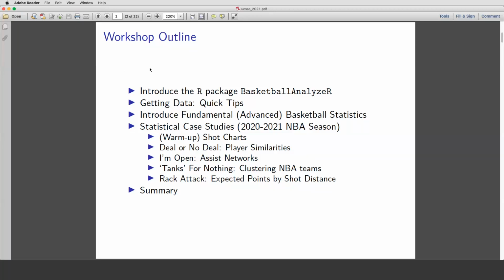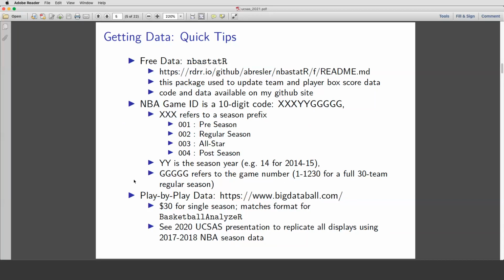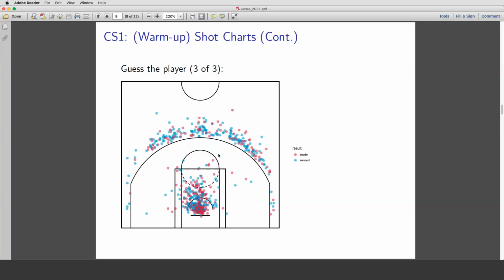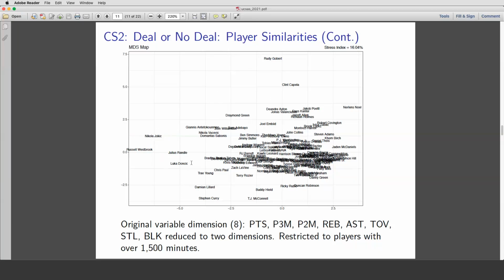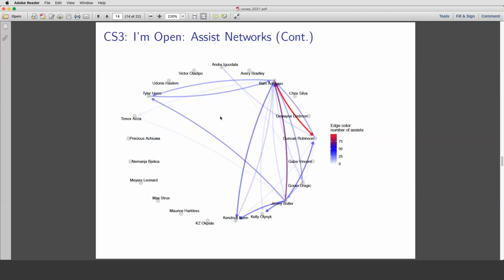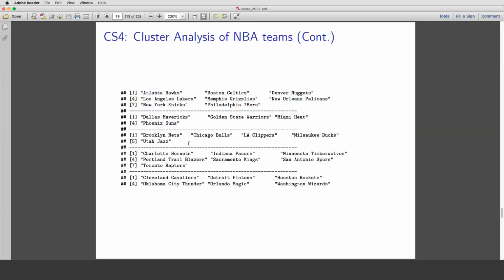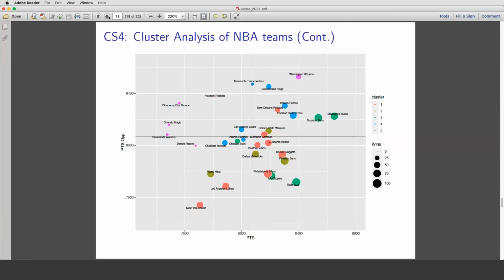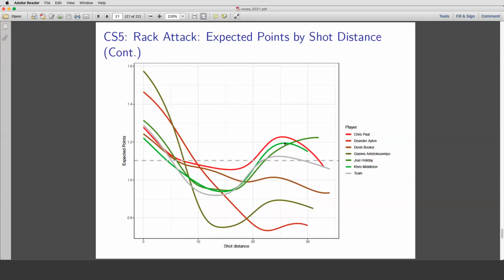Basketball Analytics with R: Jackson Lautier [2021 UConn Sports Analytics Symposium]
Basketball Analytics with R

Outline
The proliferation of analytics within basketball has exploded within the last ten years. Even the casual fan has some grasp of concepts like 'player efficiency’ and 'expected field goal percentage’, for example. The purpose of this workshop is to demonstrate how R and its related applications may be used to reproduce, create, and - most importantly - analyze basketball data. I will introduce foundational basketball statistics, the comprehensive R package ‘BasketballAnalyzeR’, and give brief tips on collecting valuable NBA data. After which, we’ll use case studies to explore how various statistical techniques (ranging from basic to advanced) may be used to examine both player and team data for the recent 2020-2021 NBA season.

Instructor
Jackson Lautier is a third-year Ph.D. student and National Science Foundation Graduate Research Fellow in the Department of Statistics, University of Connecticut. Currently, he is also an Oak Ridge for Science and Education (ORISE) fellow at the Center for Drug Evaluation and Research (CDER) branch of the Food and Drug Administration (FDA). Previously to his graduate studies, Jackson worked for eight years as an actuary focusing on risk analysis and quantitative finance. His research concentrates on applications of statistics to economics, finance, risk management, sports, and actuarial science. Jackson is a Fellow of the Society of Actuaries, a Chartered Enterprise Risk Analyst, and a Member of the American Academy of Actuaries. He also holds a bachelor’s degree in Mathematics/Actuarial Science (2011) from the University of Connecticut.

Prerequisites
Familiarity with R/RStudio; familiarity with basketball; prior exposure to undergraduate coursework in statistics helpful but not required.

About UCSAS:
While there are many well established sports analytics conferences, they are often not accessible to students due to technical level, cost, or space limitations. UConn, recognized nationally for its teams in sports such as basketball, baseball, and hockey, among others, hosts the UConn Sports Analytics Symposium (UCSAS), which will focus specifically on undergraduate and graduate students who are interested in sports analytics. UCSAS, organized by the Statistical Data Science Lab at UConn, aims to: